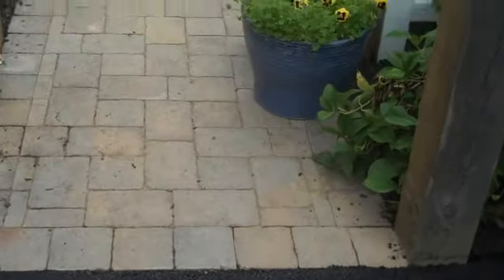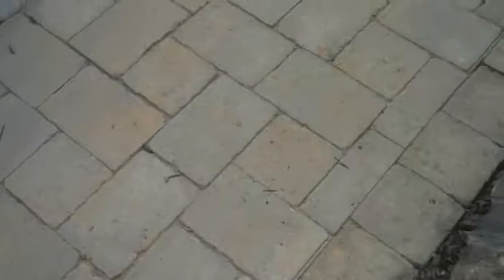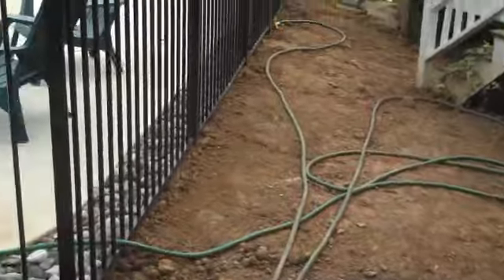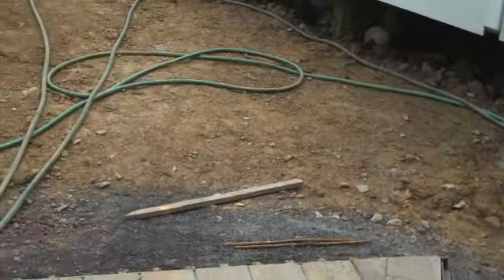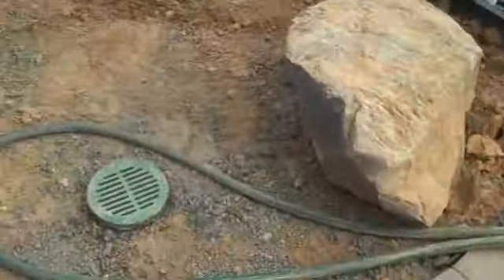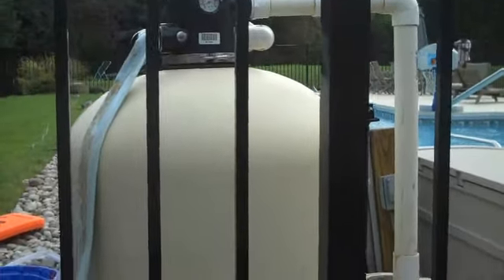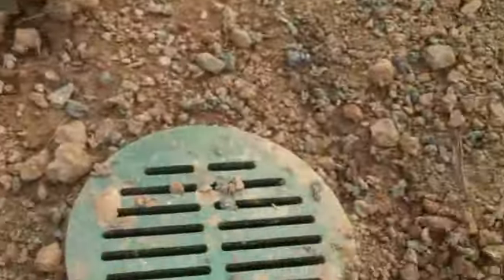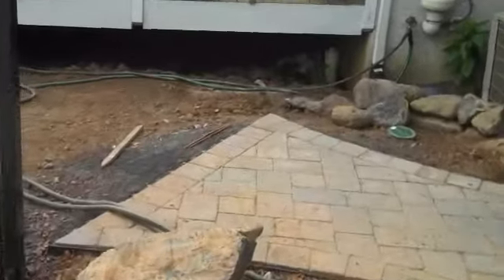Landscape and Drainage work; Chris Orser Landscaping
Doylestown Landscaping
We are a multi-talented company who is here for the customer! Chris Orser Landscaping will do what you want. We listen to the customer!